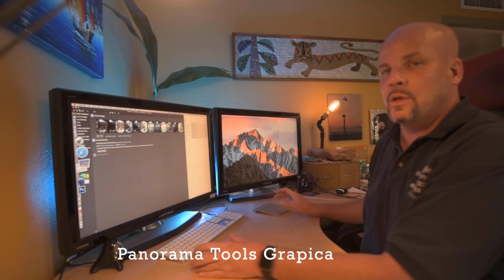How a Top Google Business Photos Trusted Photographer Started a Virtual Tour Company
A conversation with a top Google Business Photos Trusted Photographer Jeff Handley. We visited Jeff at his "Urban Resort" and he shared with us how he started in his virtual tour business 21 years ago. He also shows us briefly how quick and easy it is to setup, shoot, and stitch a 360 panorama. These panoramas can be uploaded to Google or used to create virtual tours.

Visit Jeff Handley's website and check out some of the virtual tours he's created for his clients.

Jeff hosts guests from around the world at his a vacation rental in Scottsdale Arizona - The Urban Resort Awaits You!

Equipment featured in the video:
Google Street View DSLR Kit - All-In-One Bundle w/ Nikon D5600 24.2MP

Google R20 v2 w/RM4 Pkg for Sigma 8mm for Nikon (F0010-2)

PTGui Pro Stitching Software